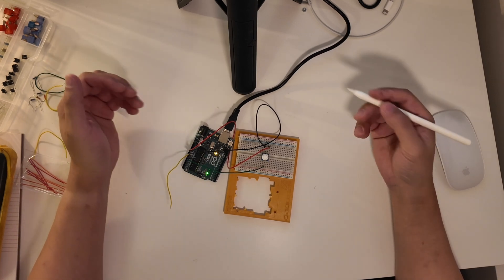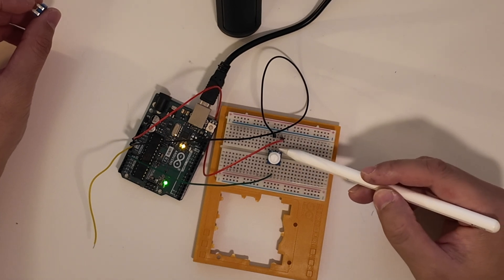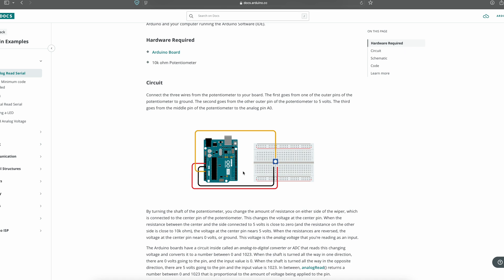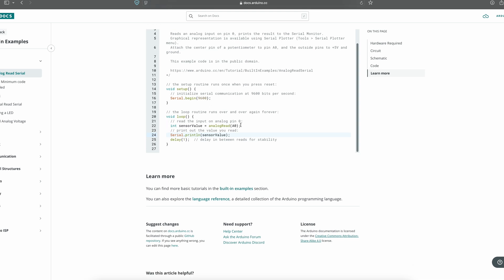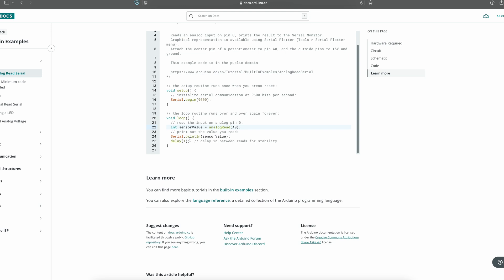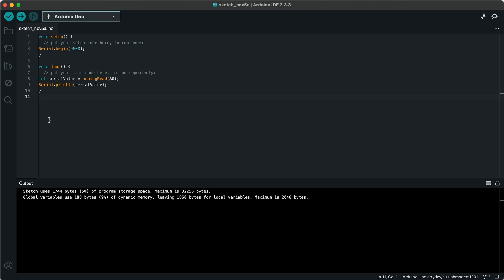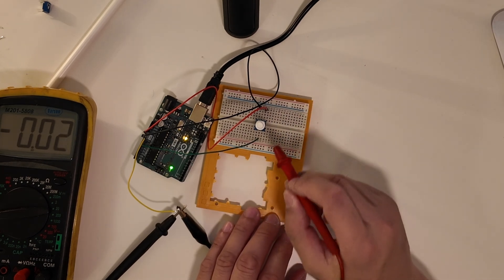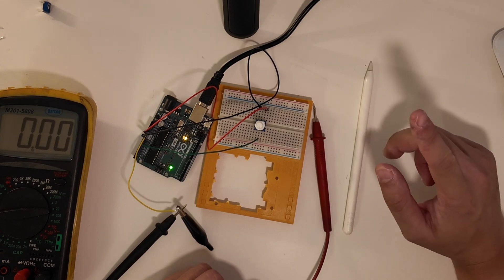ARDUINO UNO R3 STARTER KIT | Taking a look at a potentiometer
Exploring how the potentiometer works with the Arduino. I show you how to set it up to be able to view the output.

The small tripod
The big tripod
The OSMO Pocket 3
Fast Micro SD Card
SD Card Holder Case
The Sony ZV-E10
Microphone I'm using
Laptop I'm using
Backpack I'm using

881